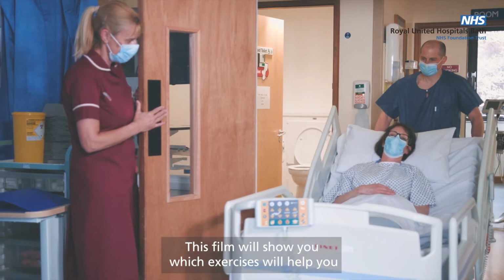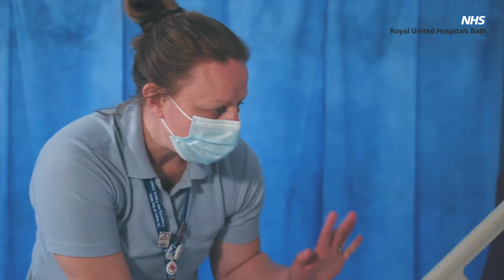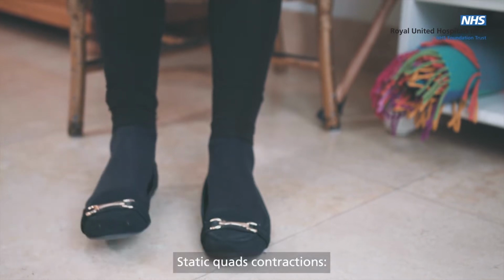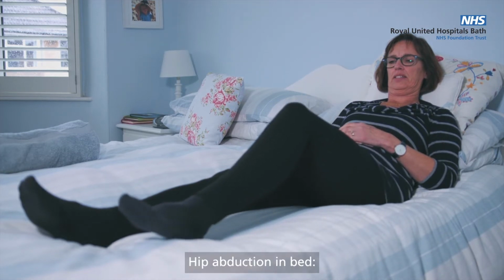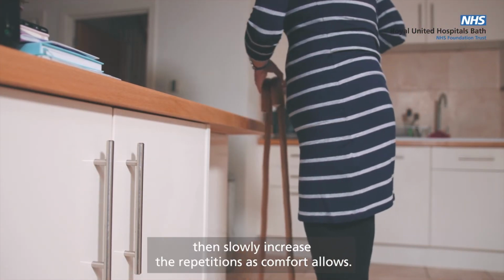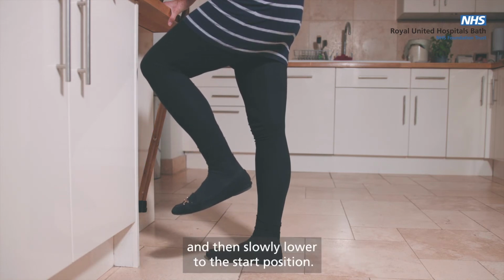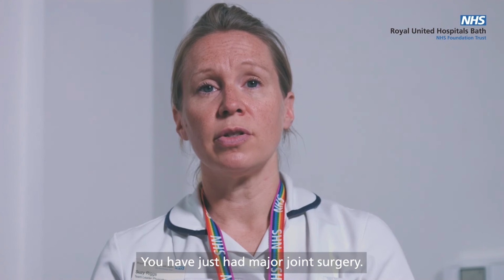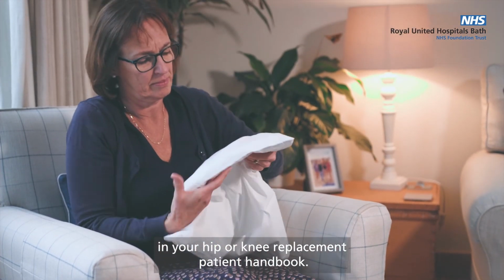Recommended exercises before and after your hip replacement surgery at the RUH.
Have you had hip replacement surgery at the RUH? This videos will show you the recommended exercises for preparation and recovery.